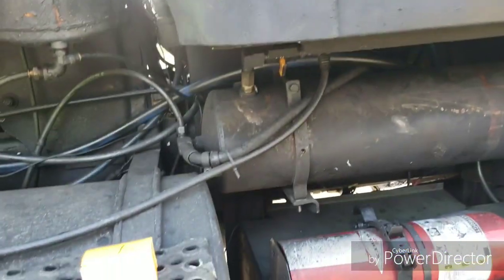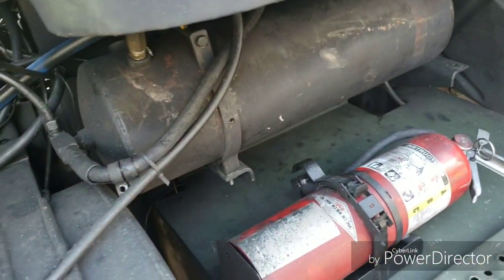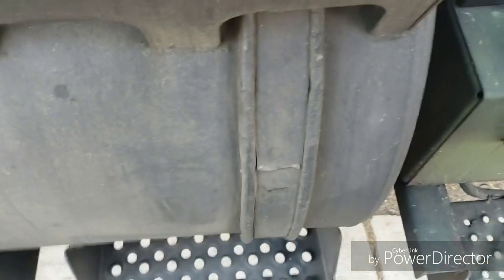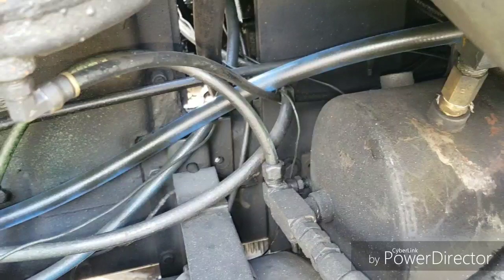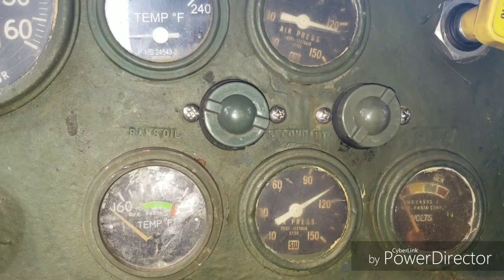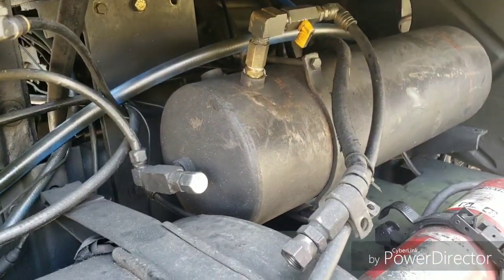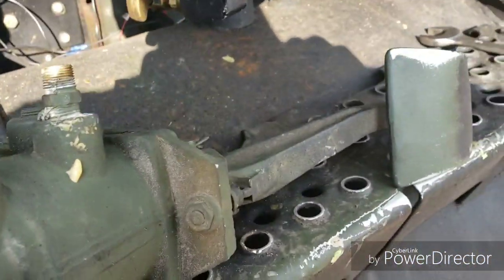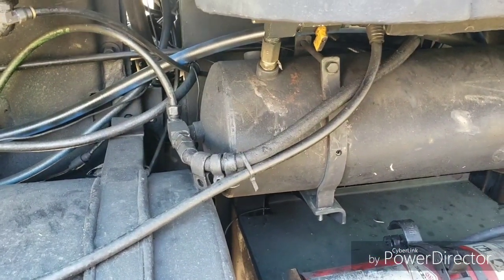M939 series truck - Air tank air lost - Bad treadle valve - diagnostics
Diagnostics on determining if you have a bad treadle valve or a bad brake relay valve/diaphragm. Whatever tank is leaking down you need to block off the port going to the treadle valve and vise versa to determine which was the leak is happening to the rear of the truck or to the front of the truck.

You will need to hook an external gauge to your tank drain to monitor air pressure lost OR you can simply air it up and let it sit till you know your tanks would have been empty before and then drain the tank in question and see if it is or isn't holding much air pressure.

Treadle Valve replacement part is Bendix # 286775